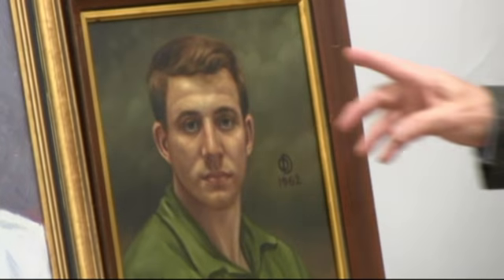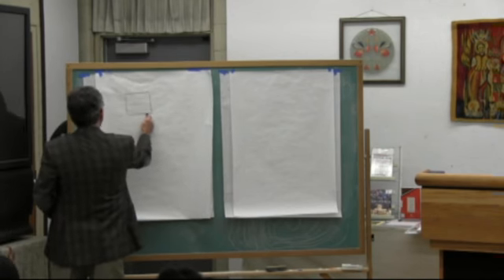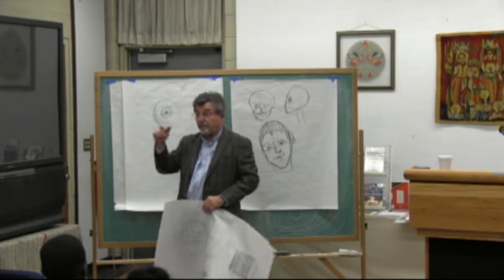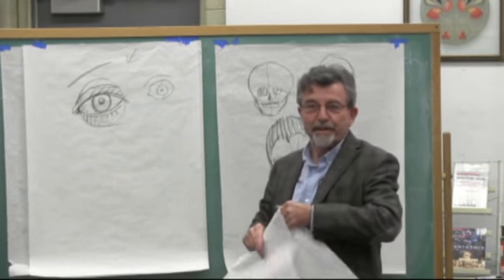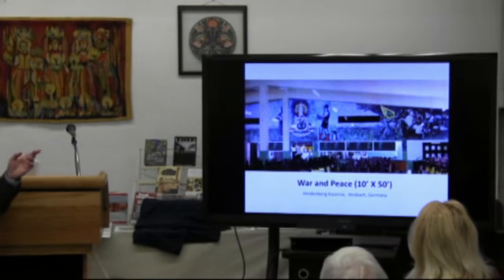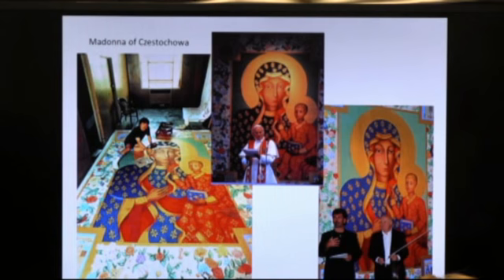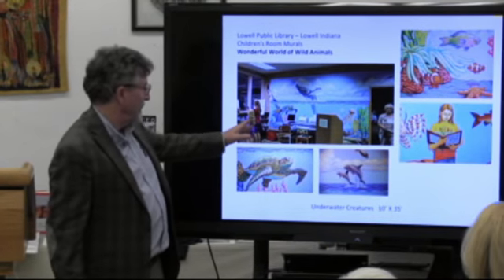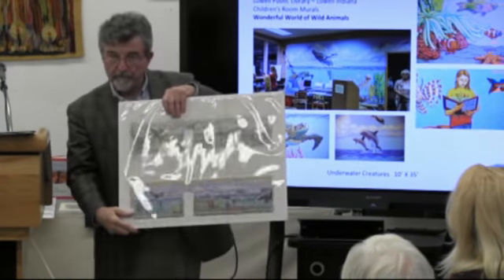Library Murals: By Dennis Orlowski